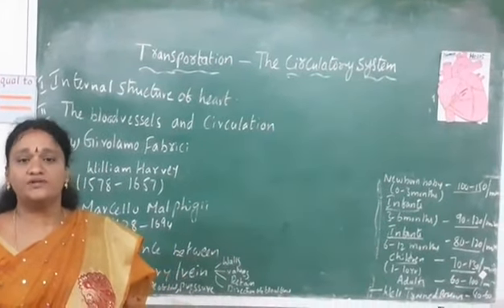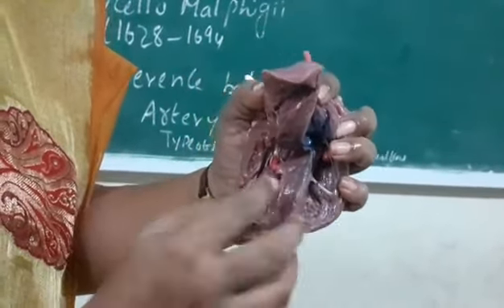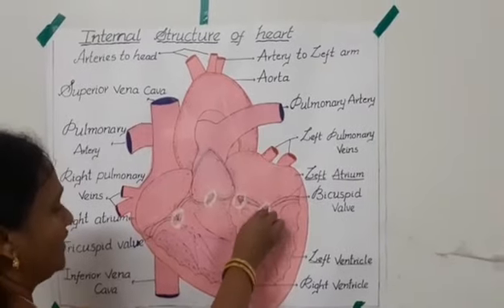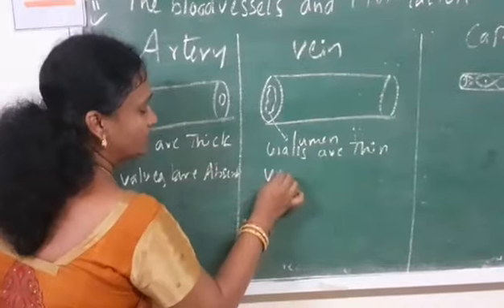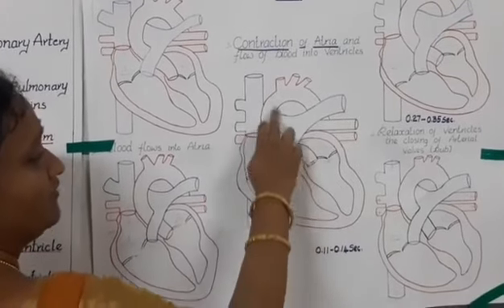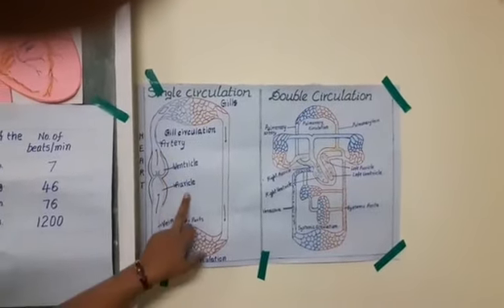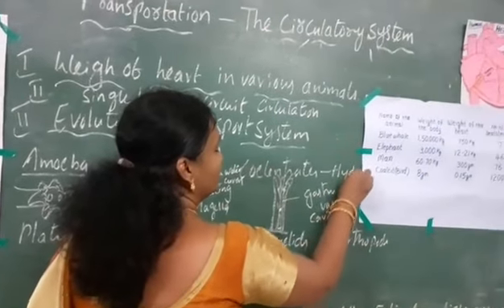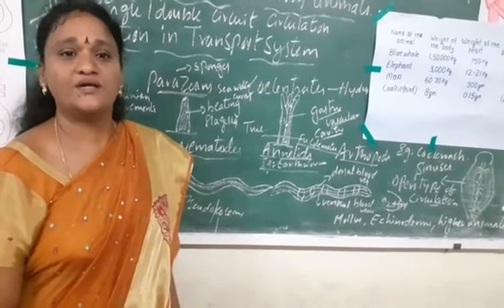GRADE 10 BIOLOGY LESSON 3 (Transportation) Part 2